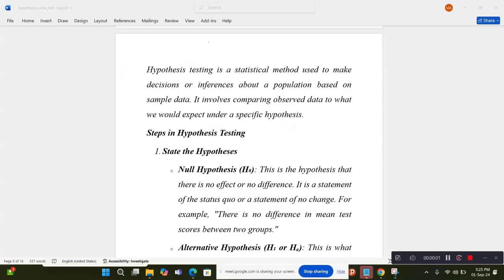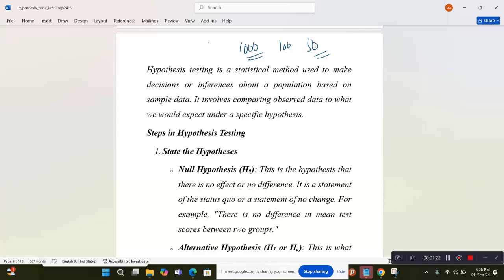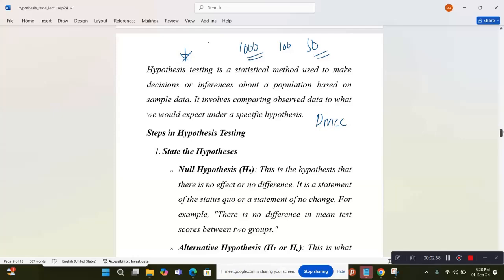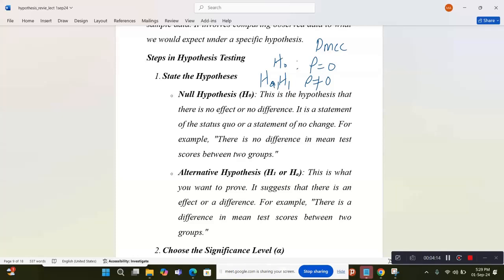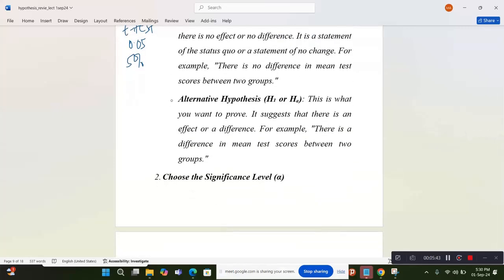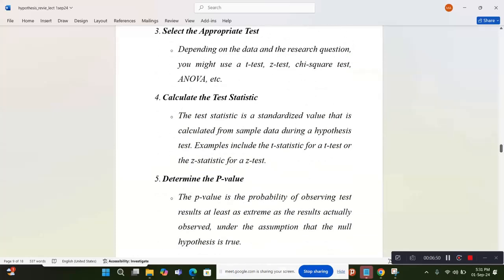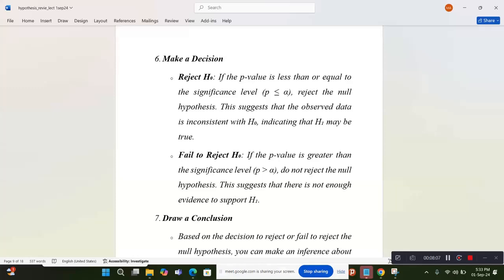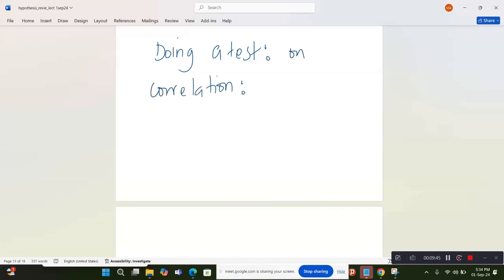What is hypothesis testing || introduction || STATISTICS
Hypothesis testing is a statistical technique used to make decisions or inferences on a population based on sample  data